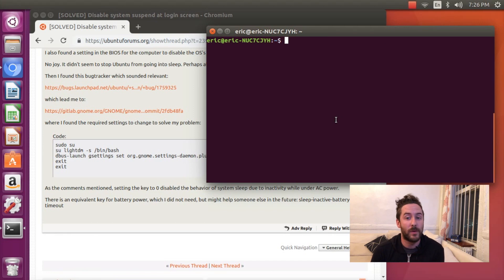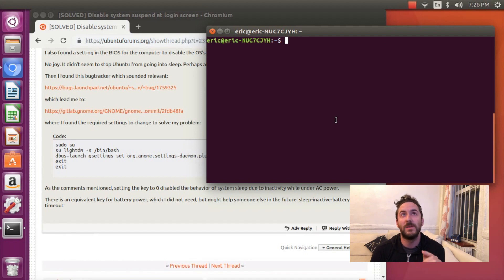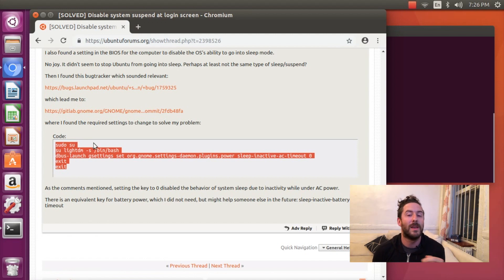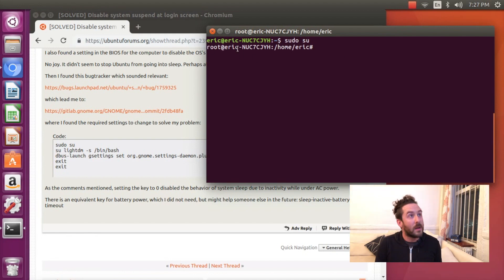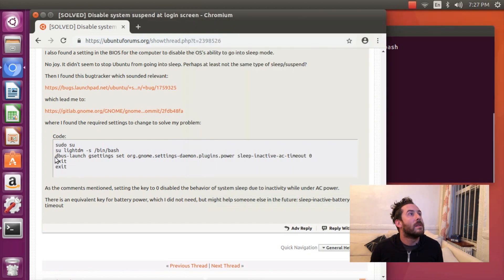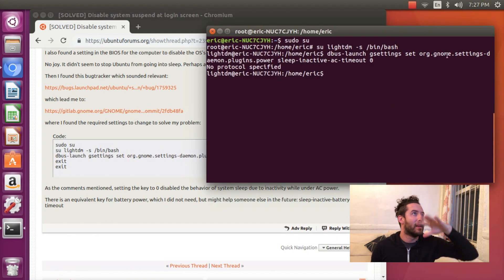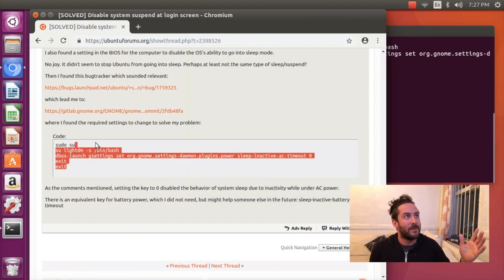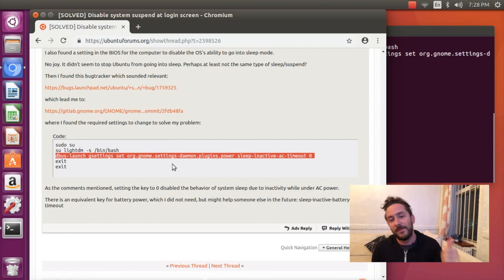Disabling suspend at the login screen on Ubuntu 16.04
Here's the Ubuntu forum post with the bash code I used